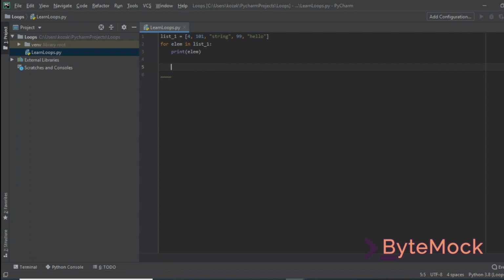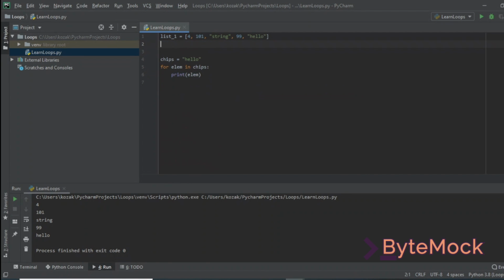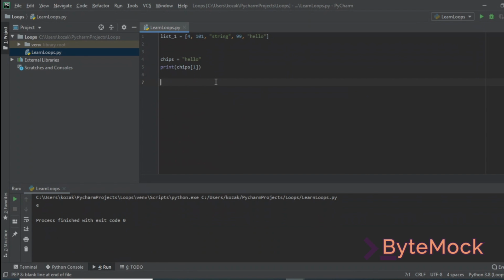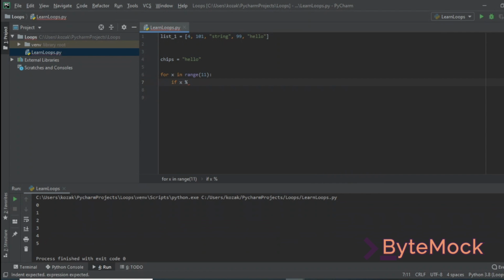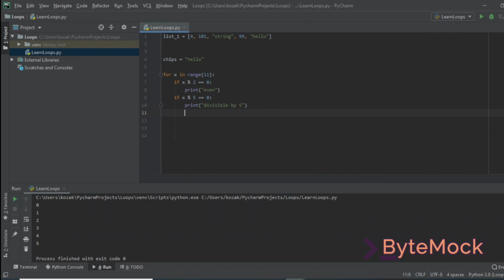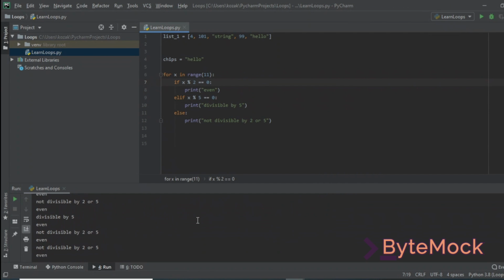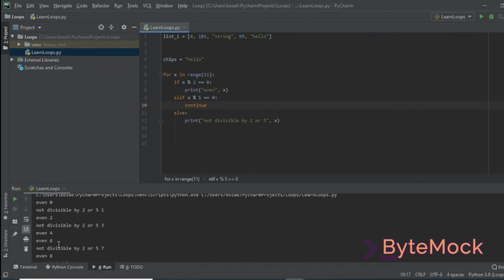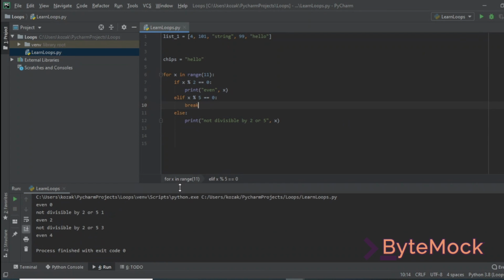LEARN TO CODE: Ep. 3 Pt. 1 | Python Loops